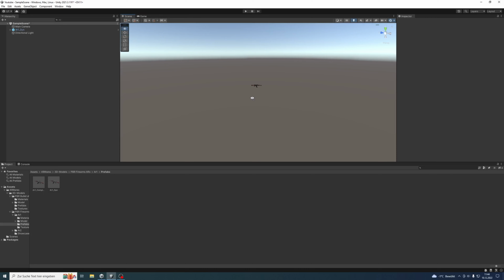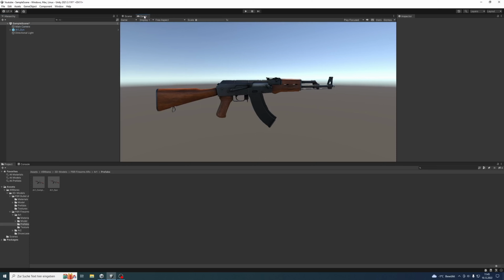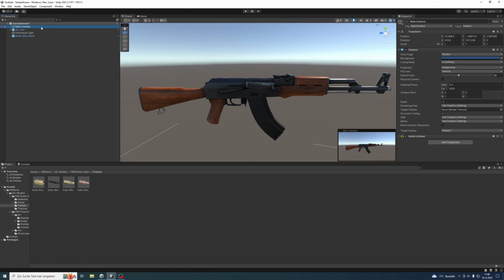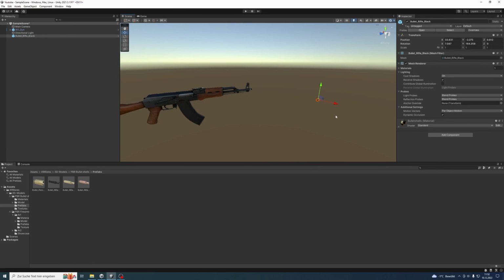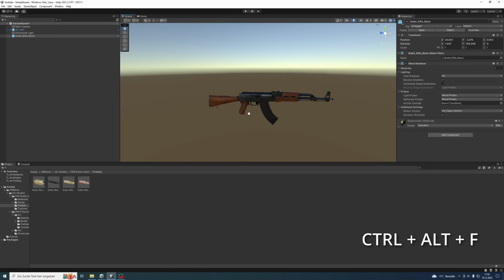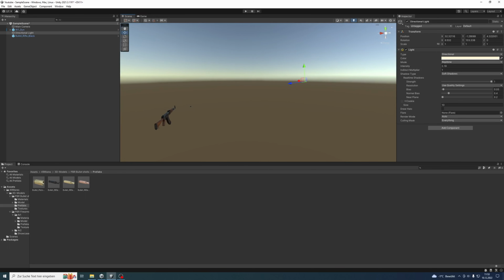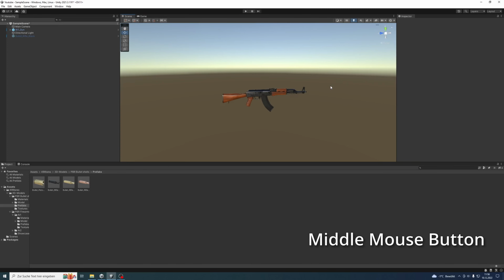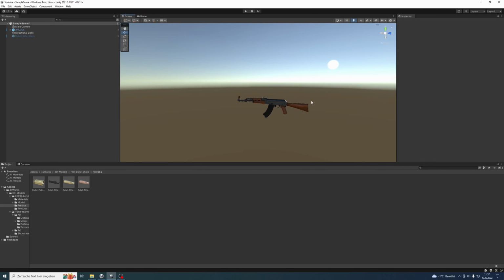Unity - Efficient SceneView and camera control - Part 1/2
In this video i show efficient ways for the scene view navigation and camera and scene setups in unity. These tips and tricks can make your life alot easier when working with unity.

Timecodes
00:00 - Intro
00:22 - Align gameobject with Scene View position
01:58 - Align Scene View with gameobject position
02:32 - Move object to focused point of Scene View
03:29 - focus point on object with the Scene View
04:12 - Outro